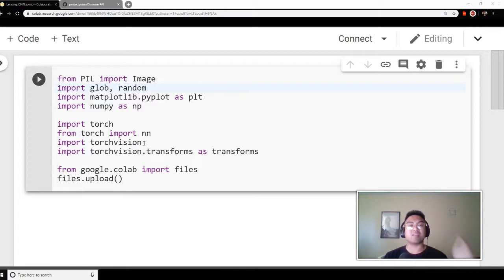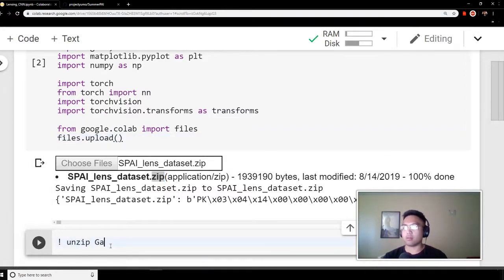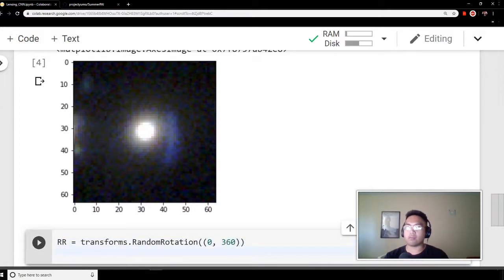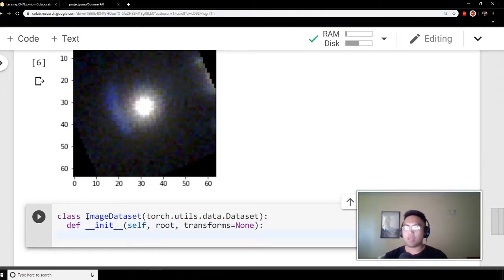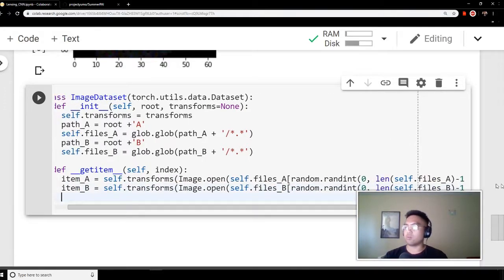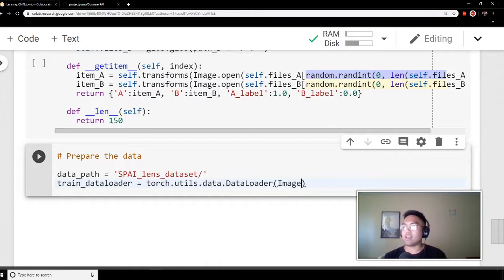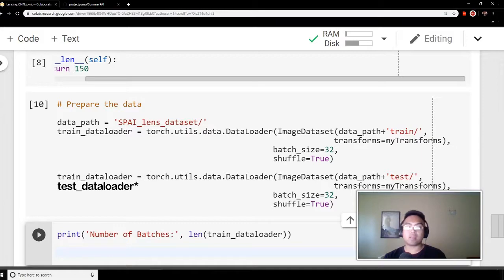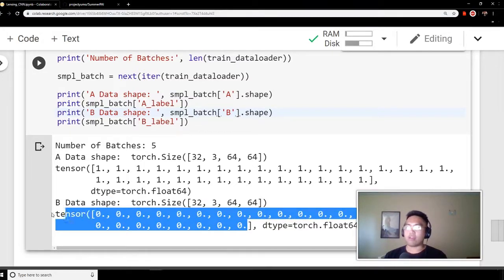SPAI - Image Processing for Convolutional Neural Networks!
Hi all! Today we get back into programming. In this demo, we review the process for preparing image data to train a CNN!